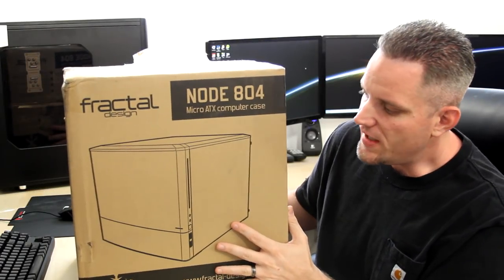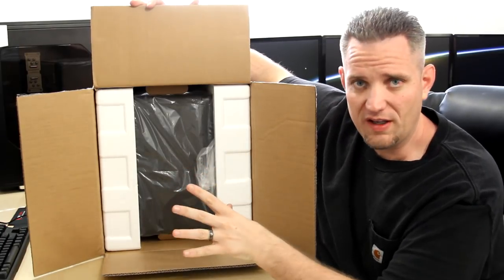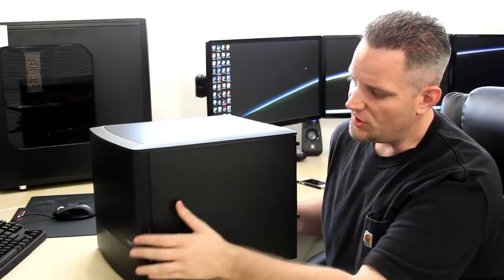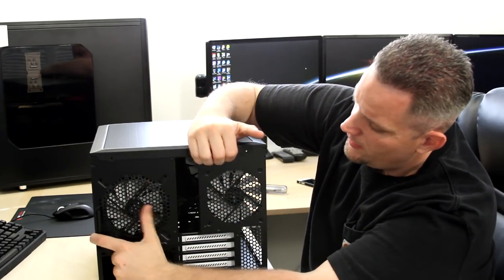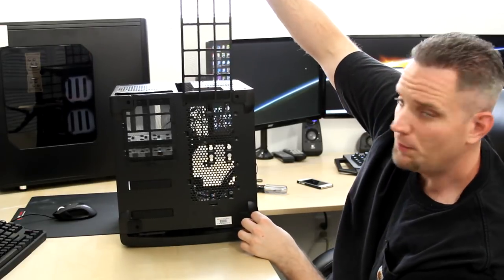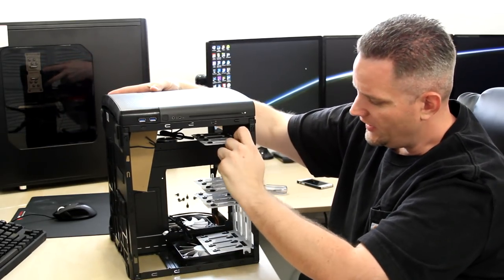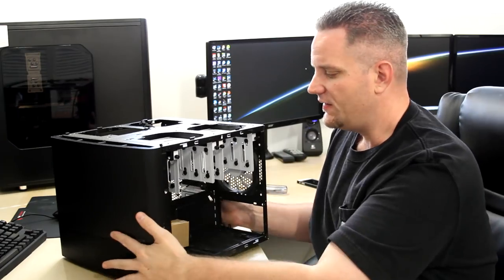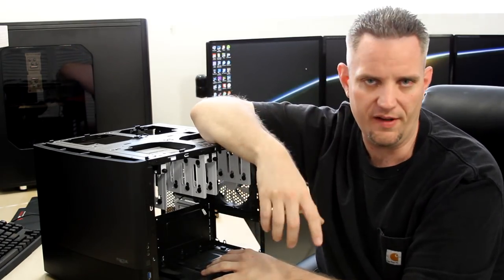Cubed Gaming Cases are on the rise! - Fractal Node 804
About JayzTwoCents